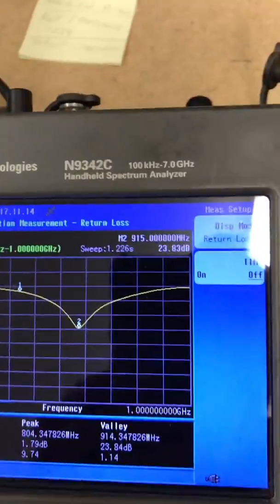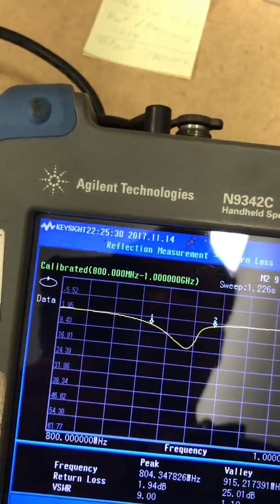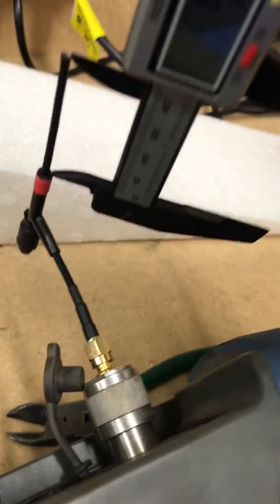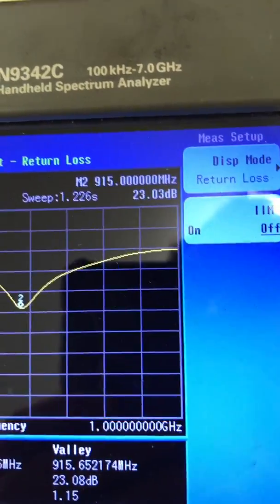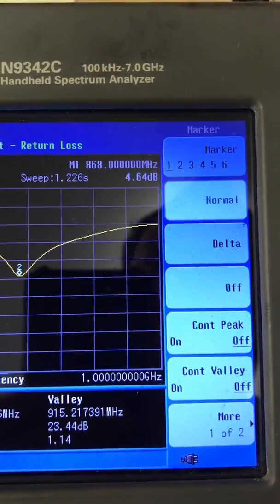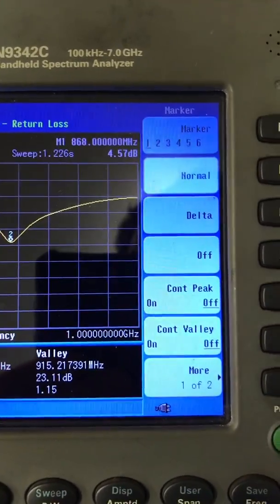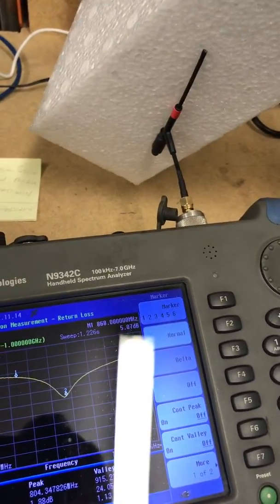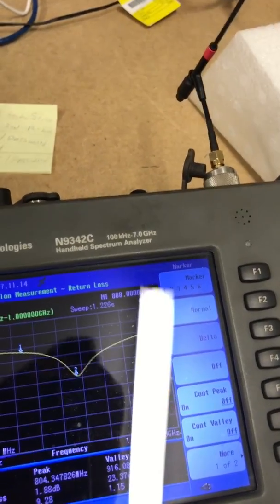TBS Crossfire coiled dipole tuning for 915mhz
Quick follow up on Ibcrazy’s great demonstration on the standard antenna that comes with the micro and the effect a carbon frame has regardless of element length.
This is a quick one for the wing guys with the coiled dipole but it will apply to the transmit and immortal antenna if you’re using 915mhz